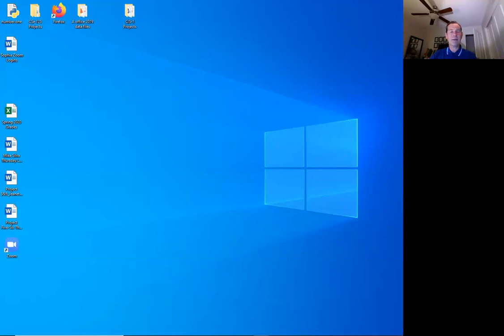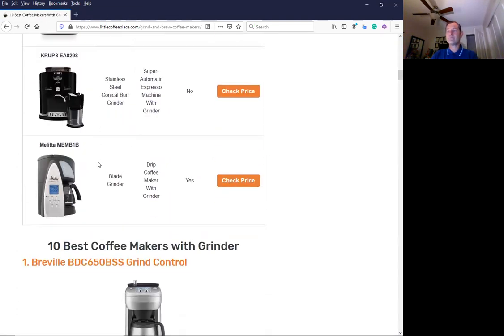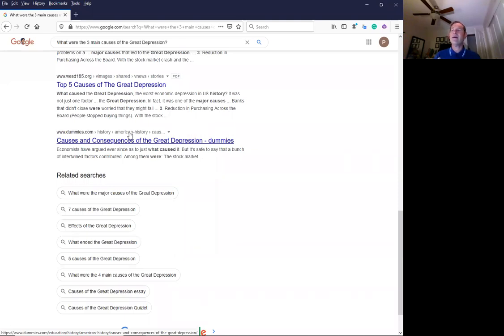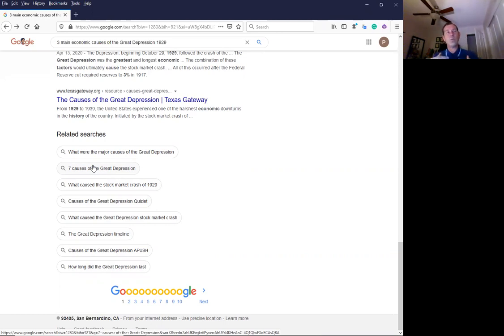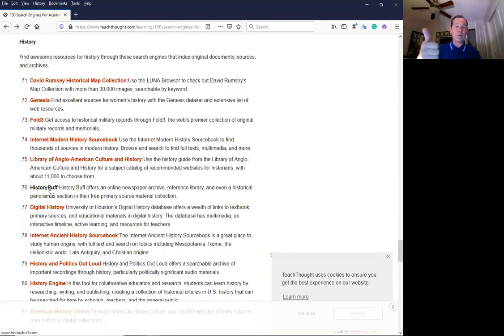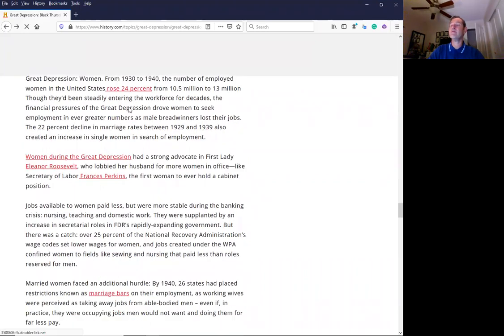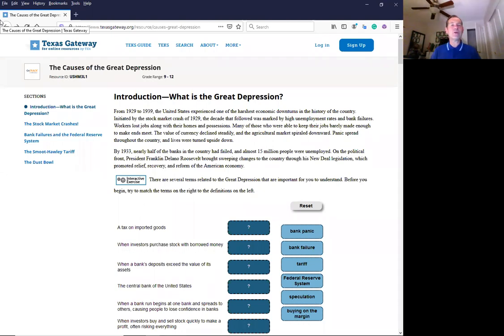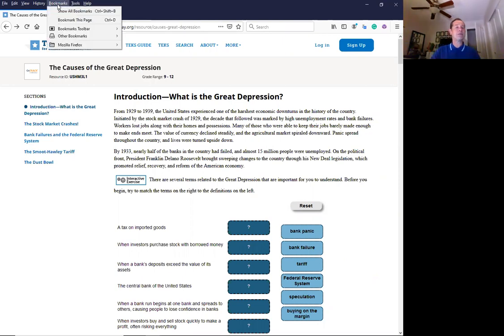Computer Concepts Module 2 Part 2 ITIS-10